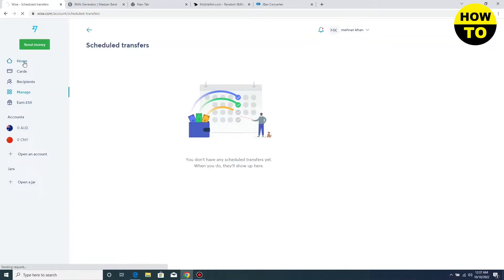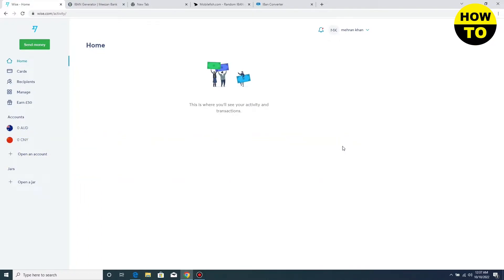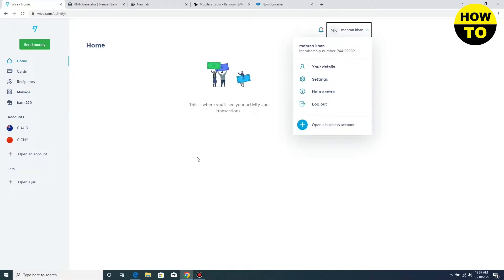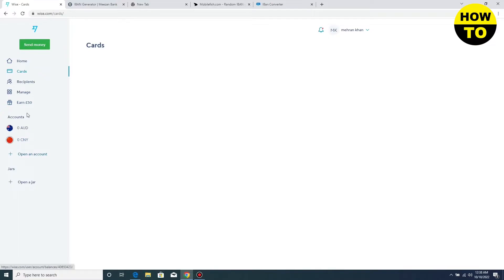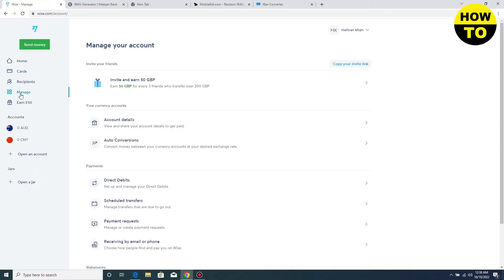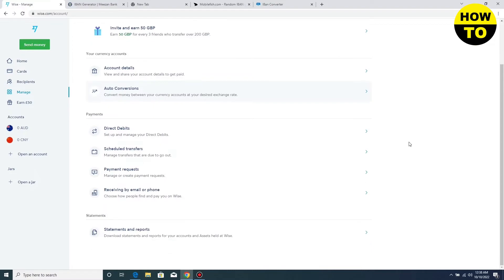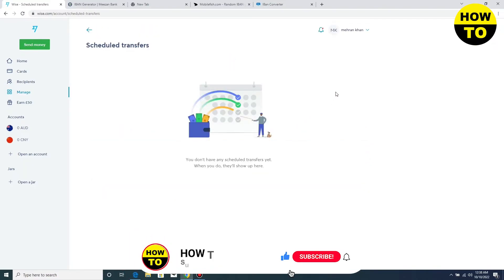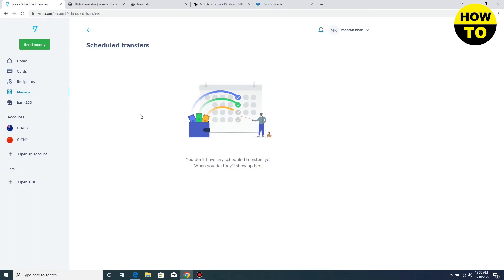How to Cancel Transfer On Wise (2026)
Learn How to Cancel Transfer On Wise . It is really easy to do and learn to do it in just a few minutes by following this super helpful tutorial to get a better understanding of everything.